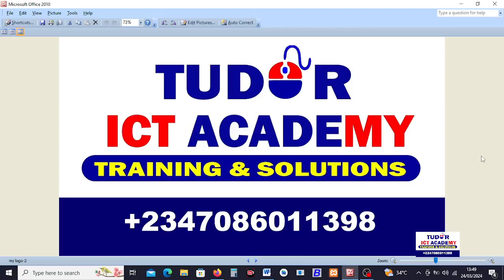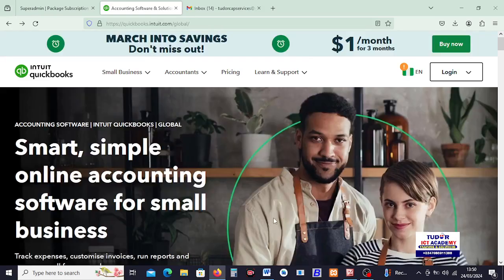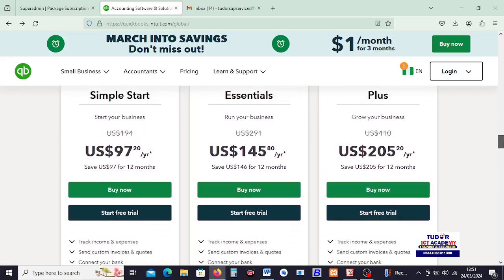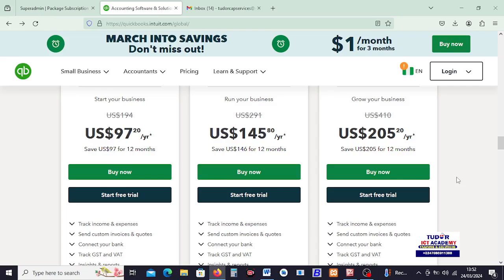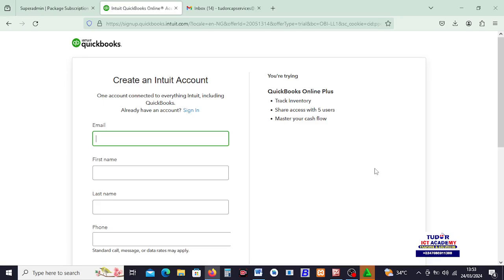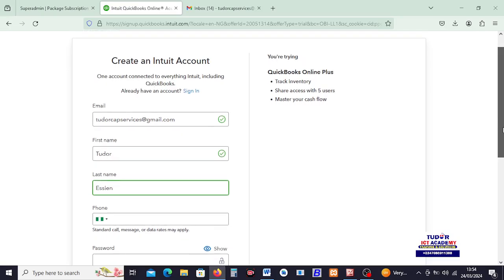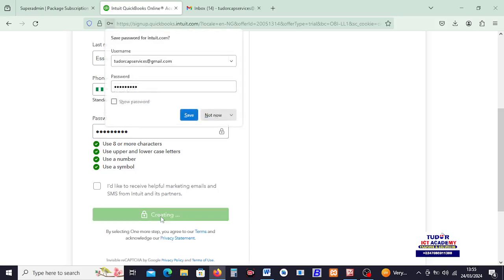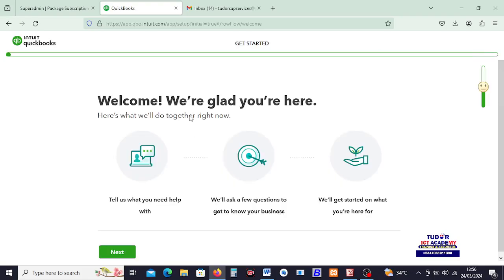QuickBooks - Lesson 1